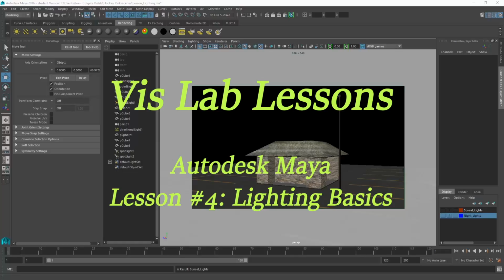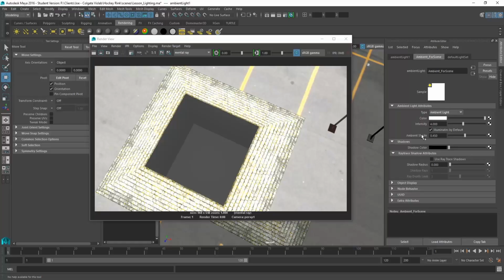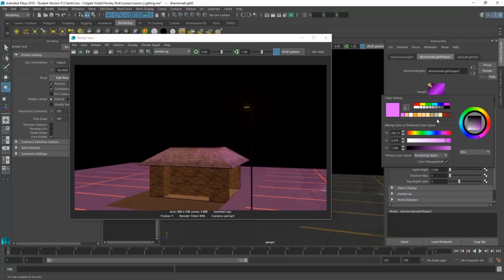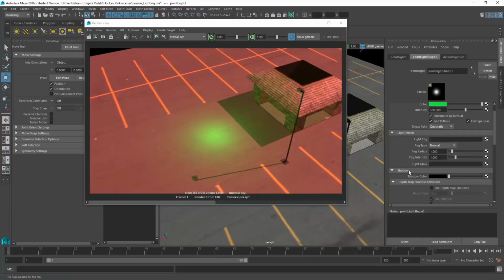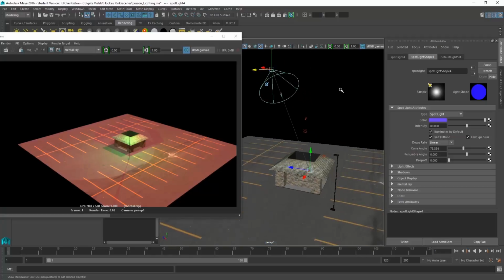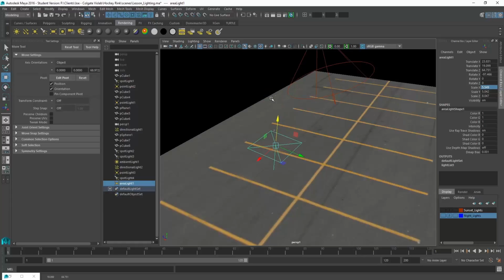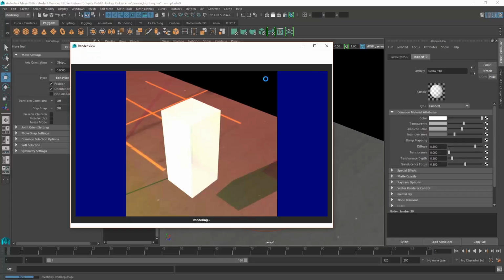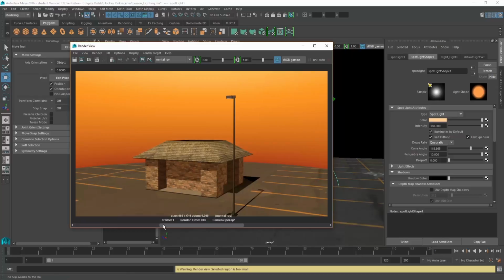VisLabLessons 4 Lighting